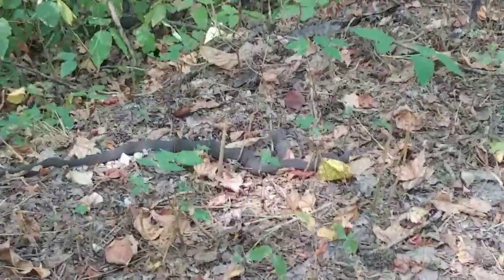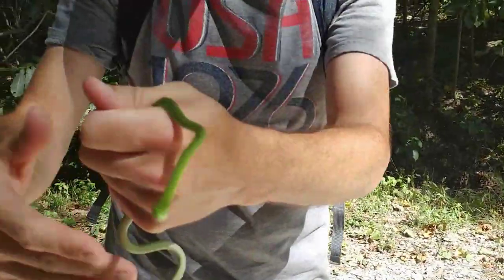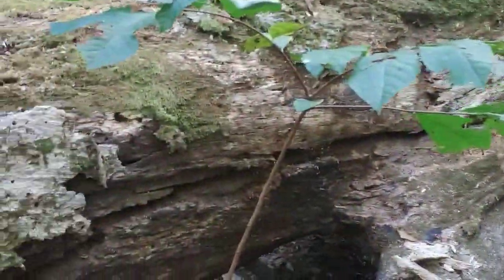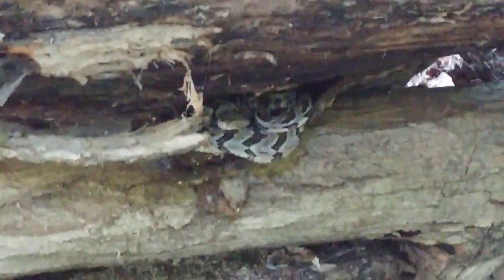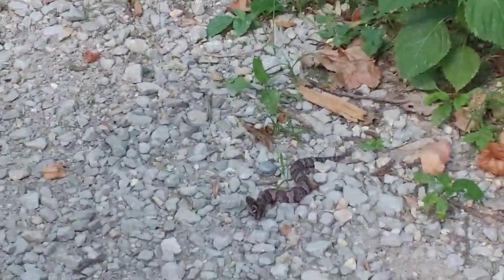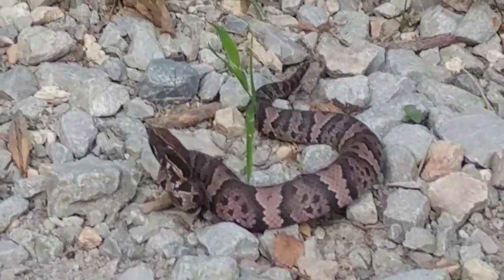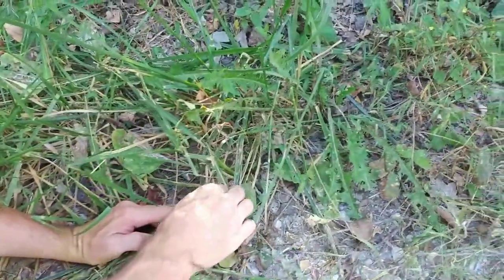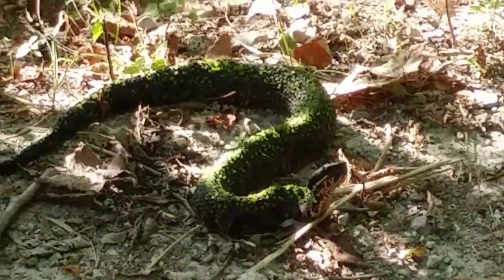Snake Road Outing, Part 2 - More Snakes, More Fun!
This is the continuation of my all day outing at the famous Snake Road in southern Illinois.  We had a blast and met all sorts of fellow herpers and snakes on our all day hike.  Can't wait to go back!

I'm still a rookie at snake identification so bear with me if anything gets missed!

Snake Road is located in the Shawnee National Forest at the LaRue Pine Hills Research Natural Area.  It's pretty much a mini Jurassic Park, complete with reptiles that can put you in the hospital.